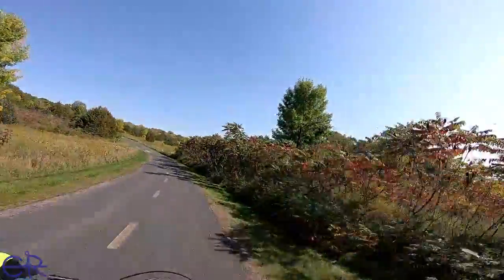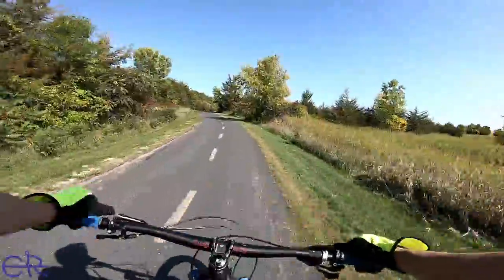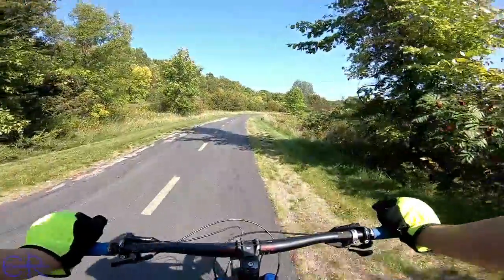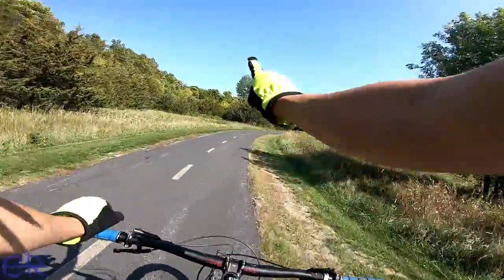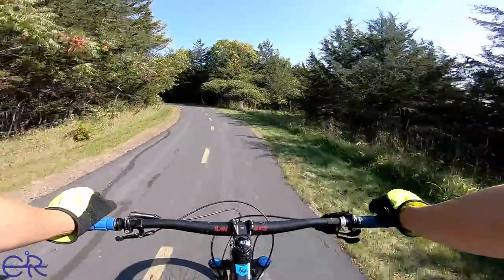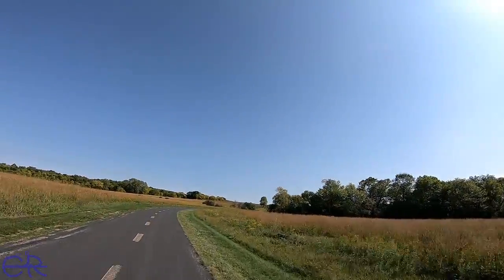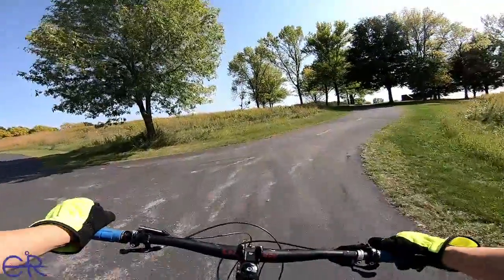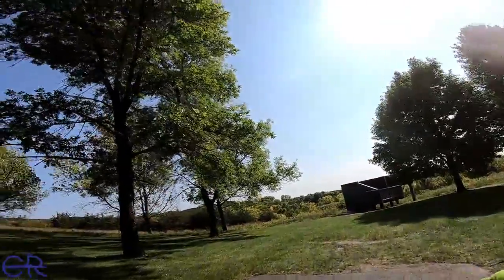CARVER PARK RESERVE PAVED PATHS -|- Pavement Chronicles Part II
A few years ago I was going to try a brief video here and there on paved paths in and around the Mountain Bike trails but never had time to do them with all the awesome trails I was ridding... so. I had these on my computer and I figured, heck why not? So will see how this does as I have a few more I did this spring (of 2022) and if people like them Ill do more. There are, in actually, a lot of interesting and unique paved paths out there one can ride in off-seasons and during rainy wet weather. Because, you know, we never stop riding our bikes in Minn-E-SNOW-tada, today etc.
In any case this was taken in September after my first ride on the fun trails there! Enjoy!